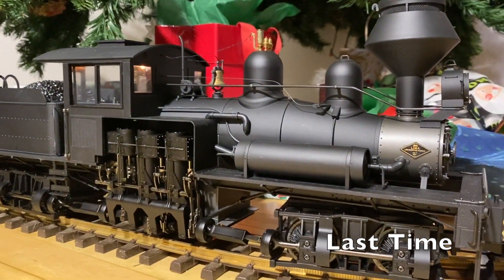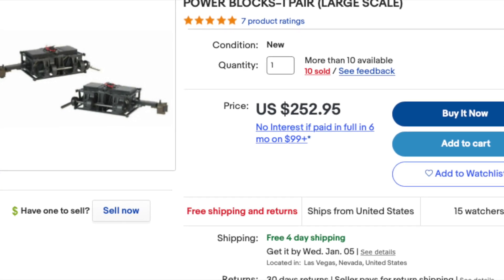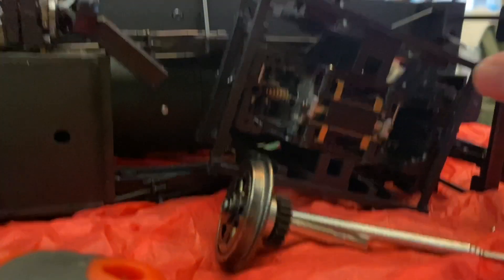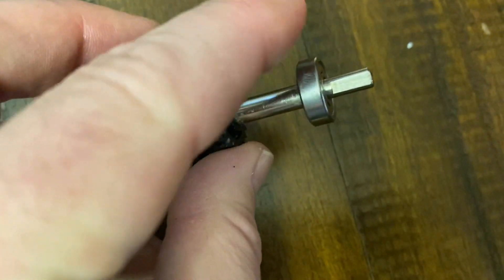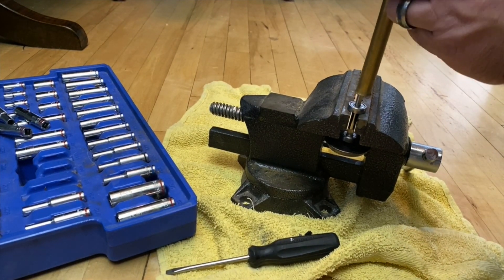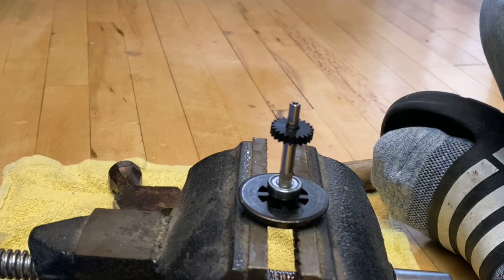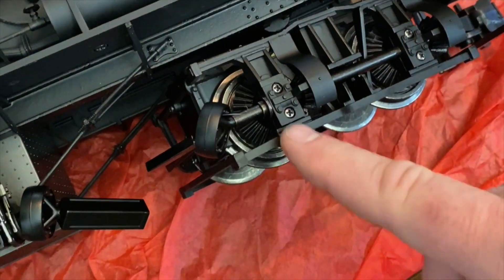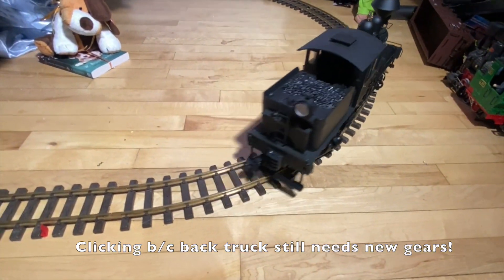Can we Fix Clicky The Christmas Train?? - The Bachmann 2-Truck Shay has a fatal flaw.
We inherited this really cool Bachmann G-scale 2 truck Shay locomotive and last time we tried to get it running, but it just went click click click. The gears went bad. So we ordered some gears from NorthWest ShortLine (NWSL) and got to work. We got it working the day after Christmas and when we fix the back truck it'll be ready to play with.